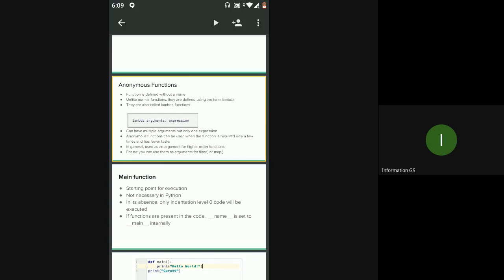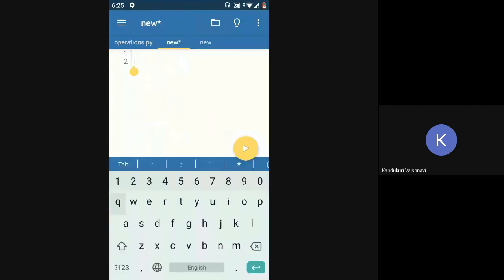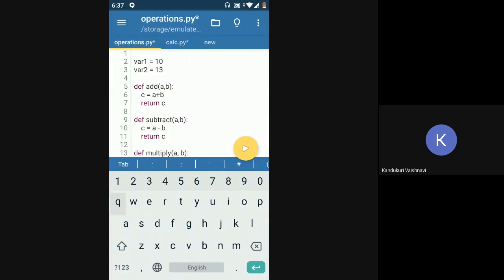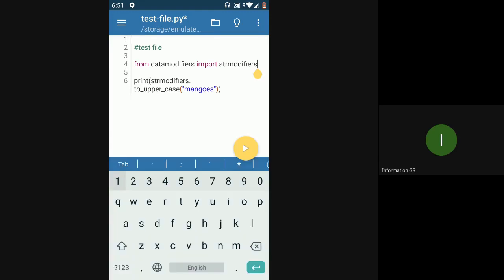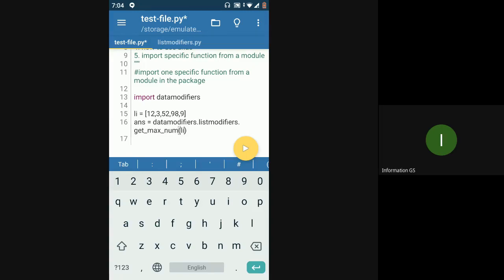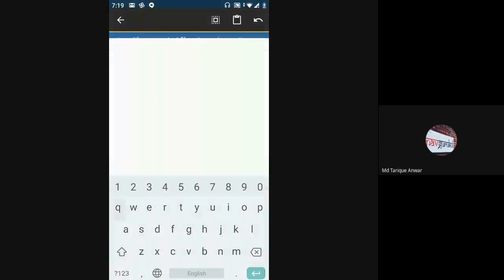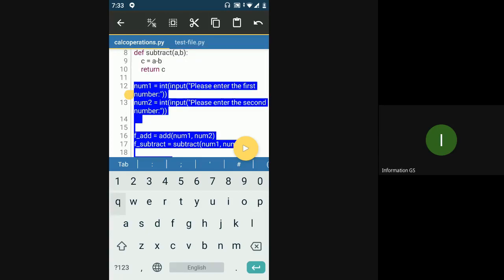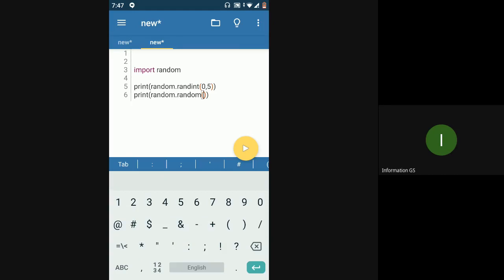GirlScript Bangalore Python 101(English) Importing Modules & Use of Main Method 2020 09 29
Topics Covered:
- Import Custom Built Modules & User-defined modules
- Use of Main method